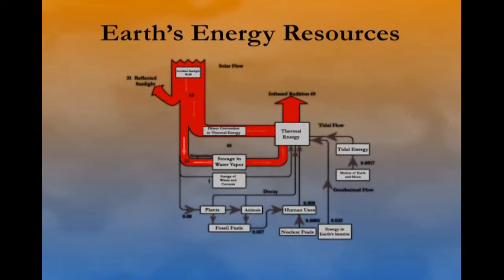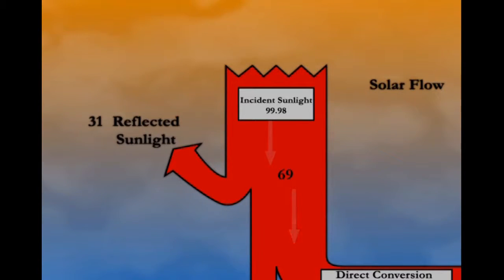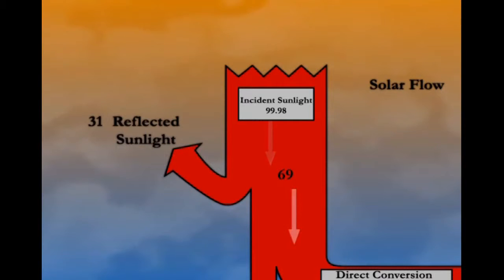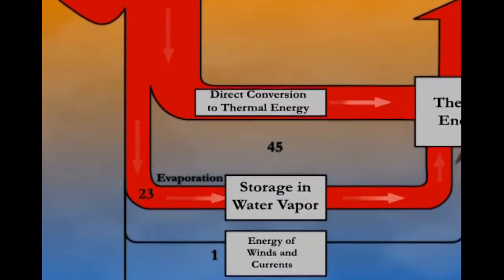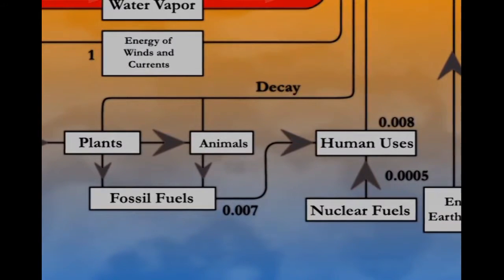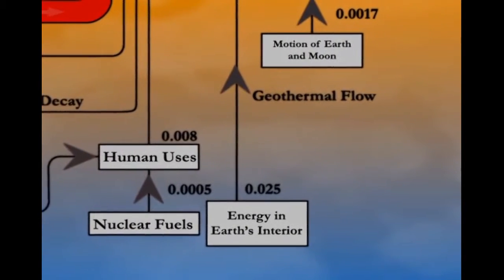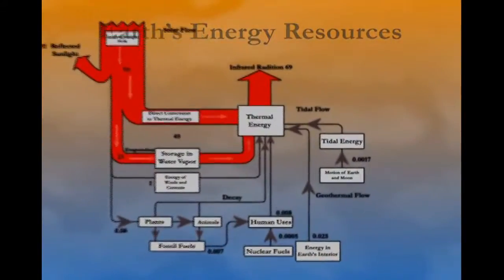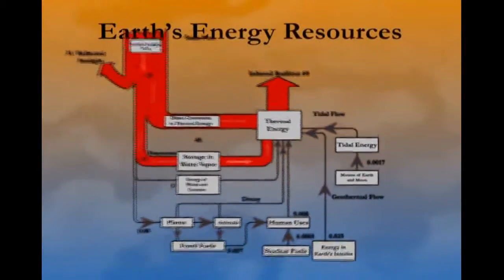ECC 11 Energy Resources and Alternatives 1 of 3